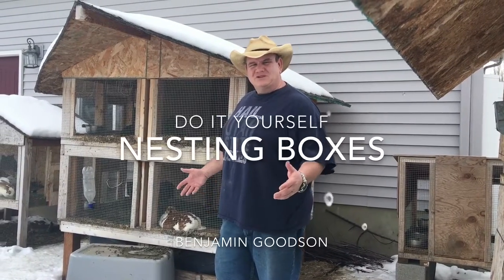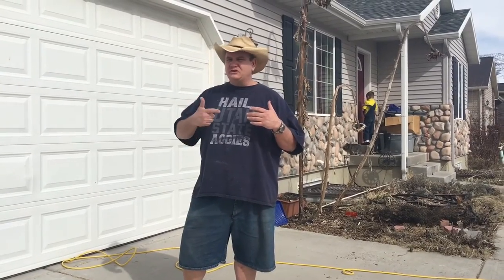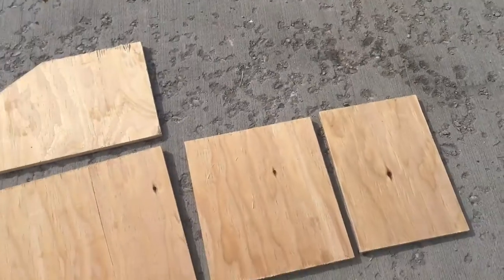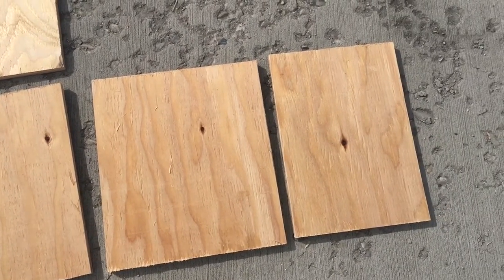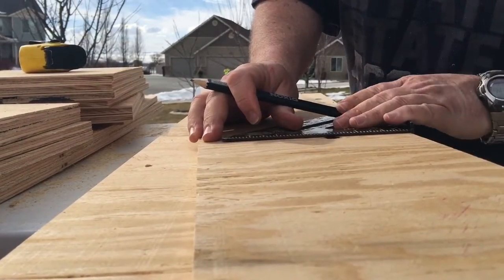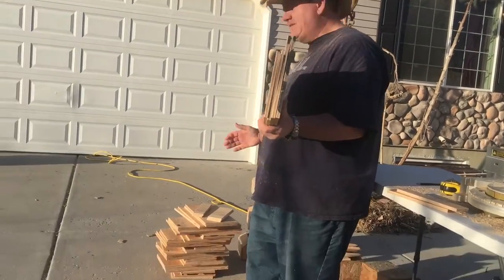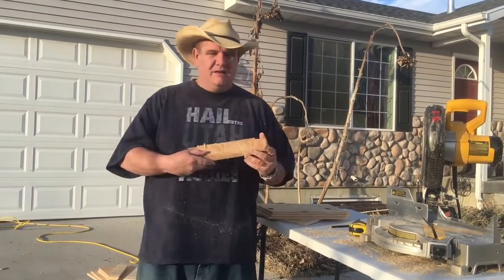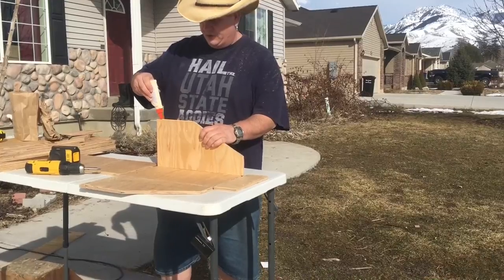DIY building a nesting box for rabbits or chickens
This is a step by step video walking you through building nesting boxes. These nesting boxes are great for either a rabbit to raise babies in or chickens to lay their eggs in.